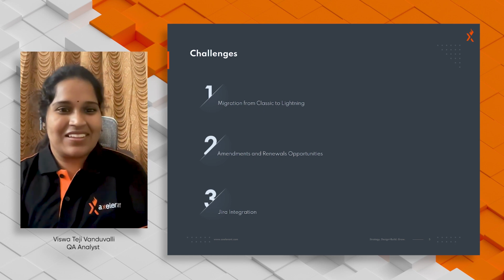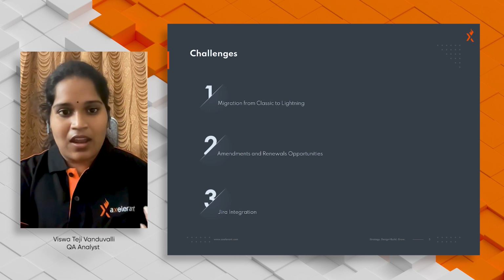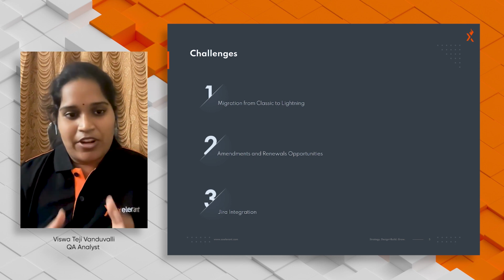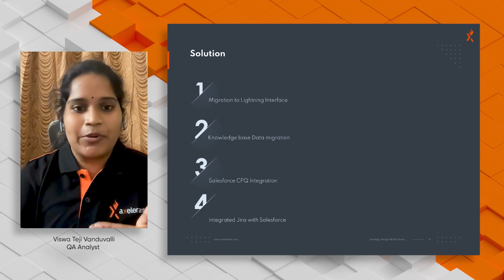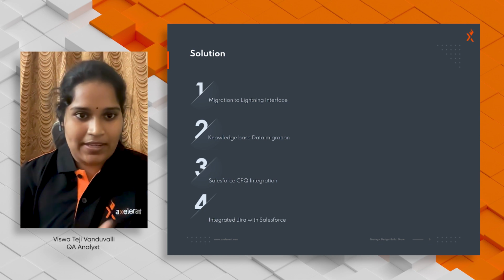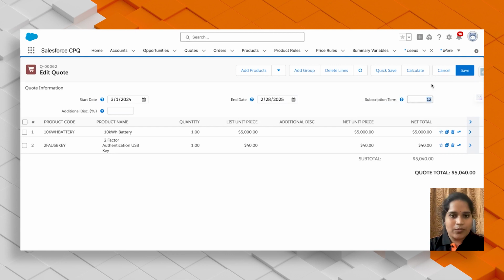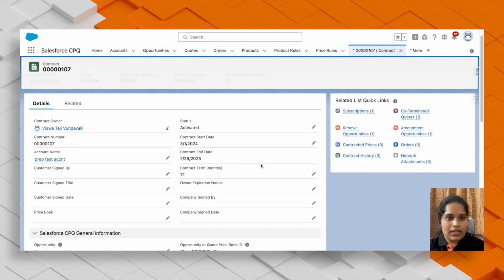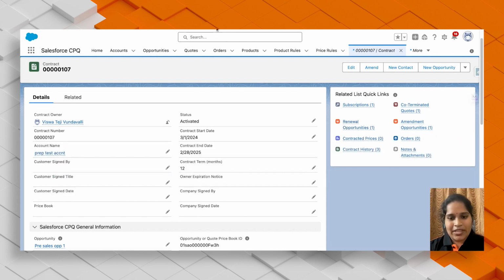Axelerant Live Webinar: Salesforce Classic to Lightning Migration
Considering transitioning from Salesforce Classic to Salesforce Lightning?

In this webinar, learn more about CPQ (Configure, Price, Quote), knowledge base migration from Classic to Lightning, and Jira integration with Salesforce.

Presented by Viswa Teji Vundavalli, Agile Tester and Quality Assurance Expert with over half a decade of experience. As a pivotal member of Axelerant since 2022, Viswa holds a significant role as a Quality Assurance Analyst.

Trupti Bhosale, Technical Workforce Manager for QA at Axelerant, brings her expertise since 2015, hosting this session.